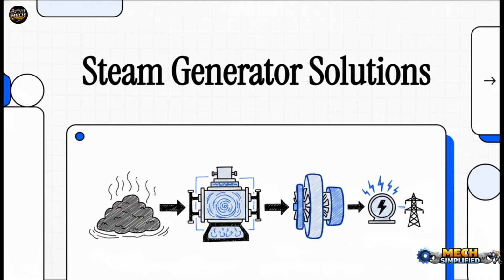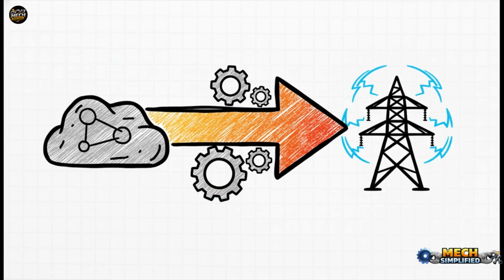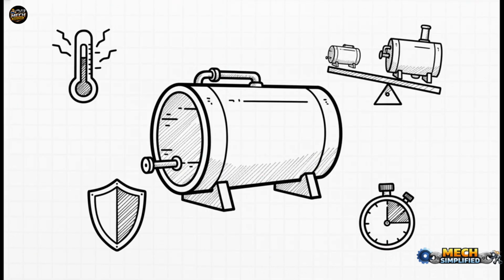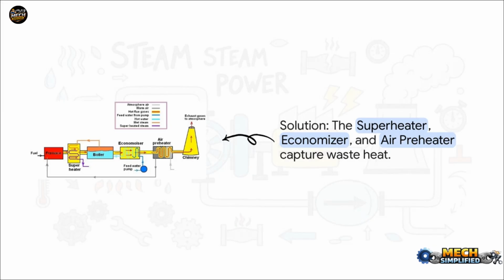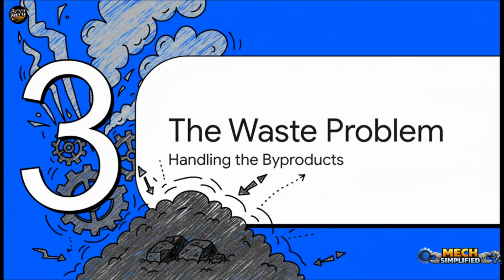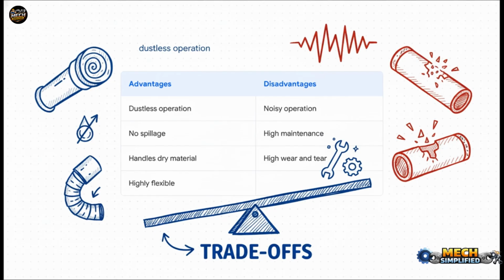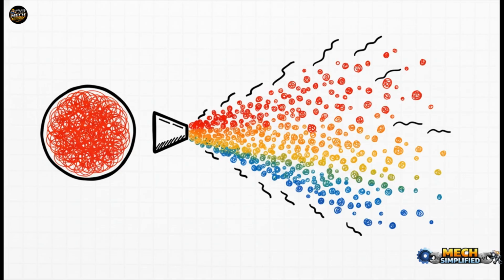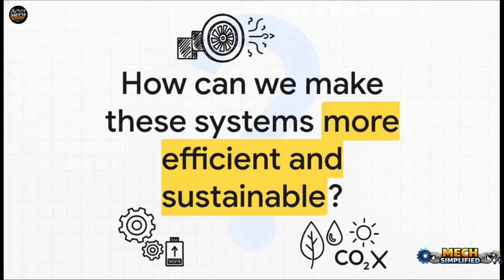Steam Generators | LaMont, Benson, Velox & Loeffler Boilers Explained | BME515D Energy Engineering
In this video, you will learn the complete concept of Steam Generators and High-Pressure Boilers as per the Energy Engineering (BME515D) syllabus.

🔹 Topics covered:

✔️ Coal handling and ash handling systems
✔️ Steam generation using forced circulation
✔️ Steam generation at high and supercritical pressures
✔️ LaMont steam generator
✔️ Benson boiler
✔️ Velox boiler
✔️ Loeffler steam generator
✔️ Schmidt steam generator
✔️ Cooling towers and cooling ponds
✔️ Superheaters and desuperheaters
✔️ Economizers
✔️ Air preheaters

📘 Explained in a clear, structured and exam-oriented manner, ideal for:
• Engineering exams
• Concept clarity
• Quick revision

🎯 Best suited for Mechanical & Energy Engineering students.

SteamGenerators, Steam Generators,
EnergyEngineering, Energy Engineering,
BME515D, BME515D,
HighPressureBoilers, High Pressure Boilers,
SupercriticalBoilers, Supercritical Boilers,
ForcedCirculationBoiler, Forced Circulation Boiler,
LaMontBoiler, LaMont Boiler,
BensonBoiler, Benson Boiler,
VeloxBoiler, Velox Boiler,
LoefflerBoiler, Loeffler Boiler,
SchmidtBoiler, Schmidt Boiler,
CoalHandlingSystem, Coal Handling System,
AshHandlingSystem, Ash Handling System,
CoolingTowers, Cooling Towers,
CoolingPonds, Cooling Ponds,
SuperHeater, Super Heater,
DesuperHeater, Desuper Heater,
Economizer, Economizer,
AirPreHeater, Air Pre Heater,
PowerPlantEngineering, Power Plant Engineering,
MechanicalEngineering, Mechanical Engineering,
EngineeringExams, Engineering Exams,
MechSimplified, Mech Simplified